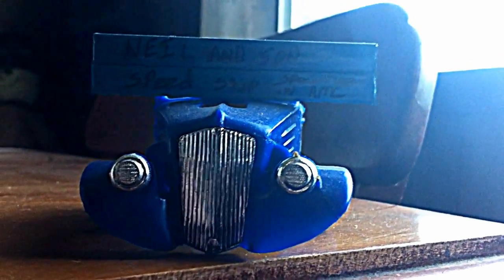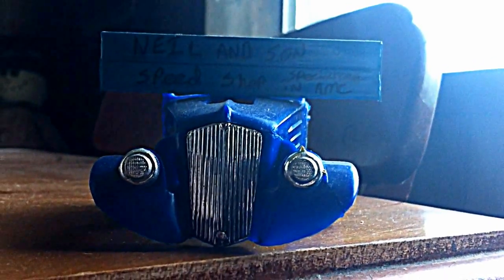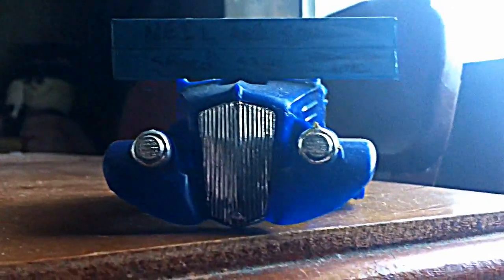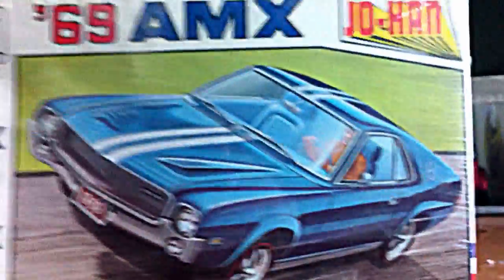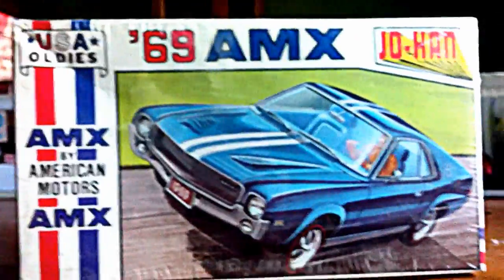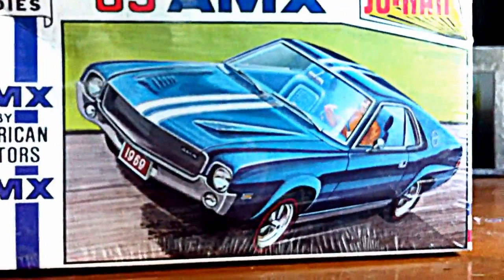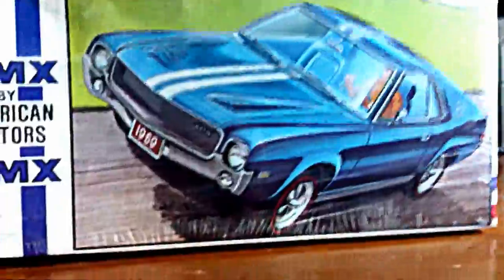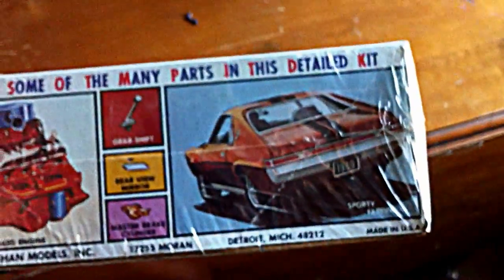Styrene junkie73 buildoff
1969 amc amx johan model, entering the box stock class.